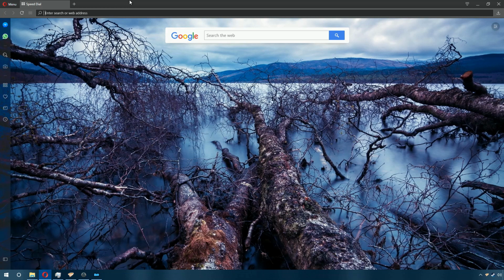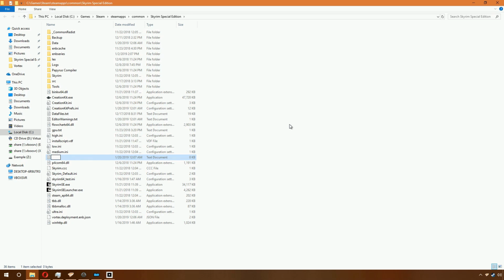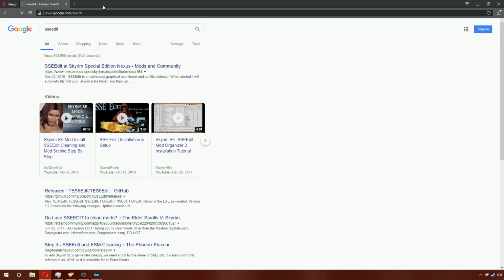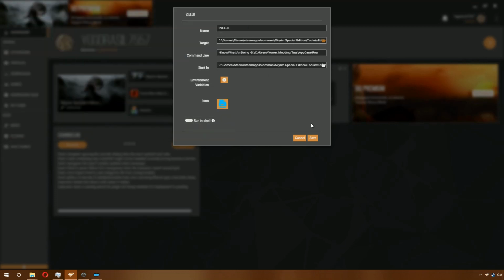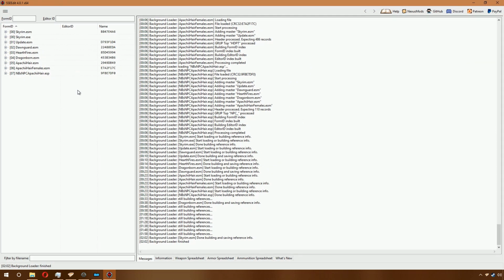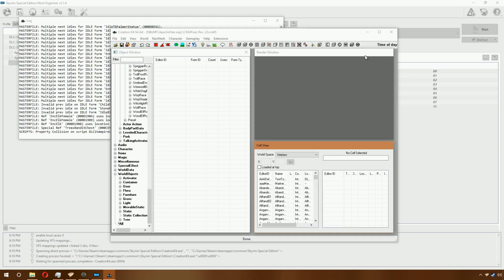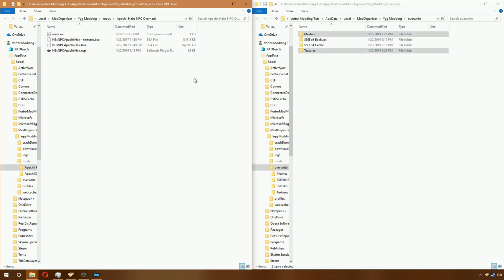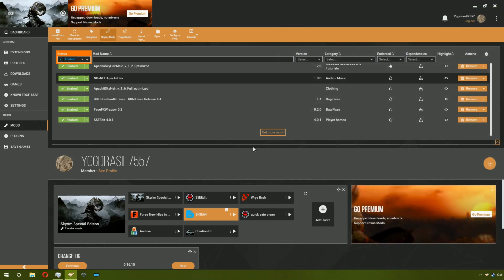Black Face Fix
[General]
bAllowMultipleMasterLoads=1
[Grass]
bAllowCreateGrass=1
bAllowLoadGrass=0

lines for ck custom ini

CK Fixes doesnt work for the current version of the Creation kit. most of the creation kit still needs to be downloaded normally, once done drag and drop the files in the above link to overwrite the normal ck.